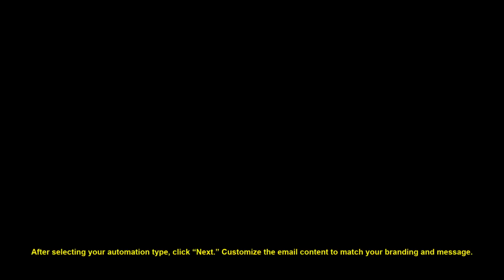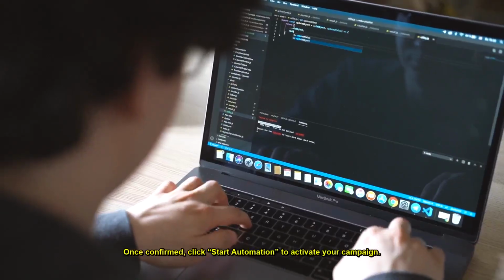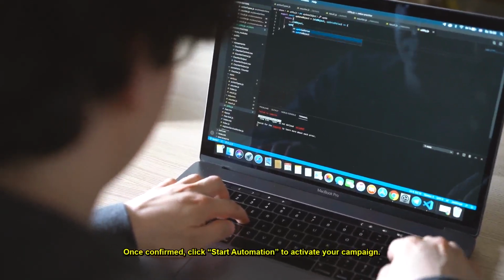How to Automate Email Campaigns with Constant Contact - Step By Step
In this comprehensive tutorial, we’ll guide you through the process of automating your email campaigns using Constant Contact. Whether you're a beginner or looking to enhance your marketing strategy, this step-by-step guide will help you save time and increase engagement with your audience. Learn how to set up automated emails, design eye-catching templates, and track your campaign performance effectively. Don’t miss out on these powerful tools to boost your email marketing efforts!